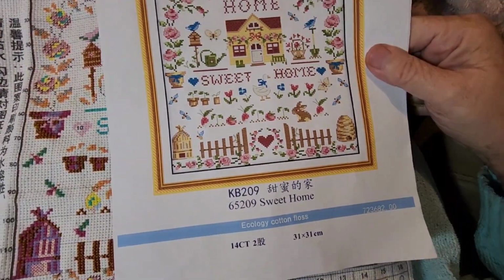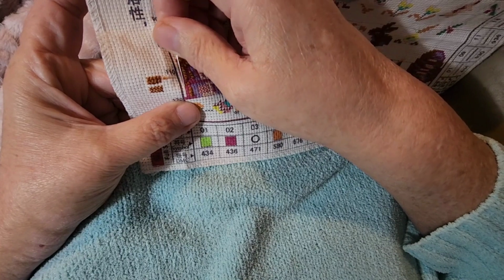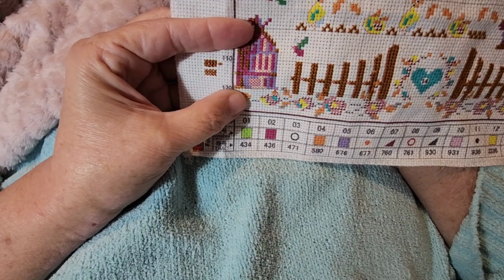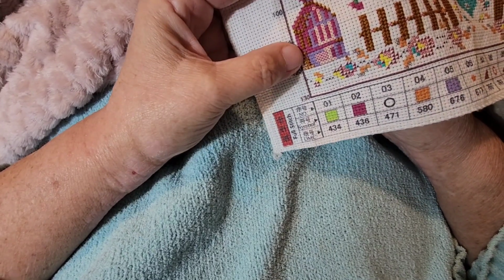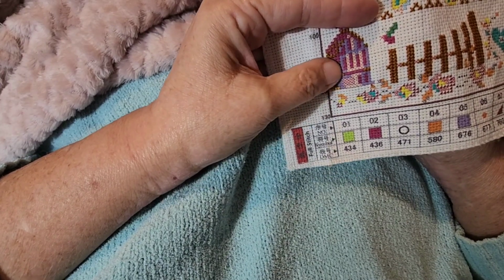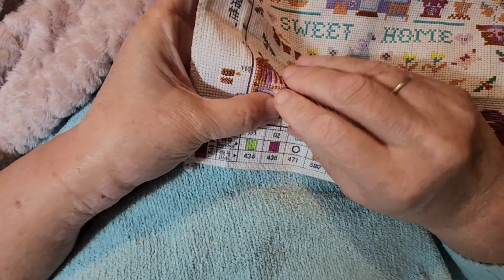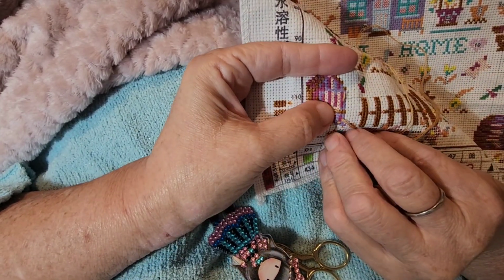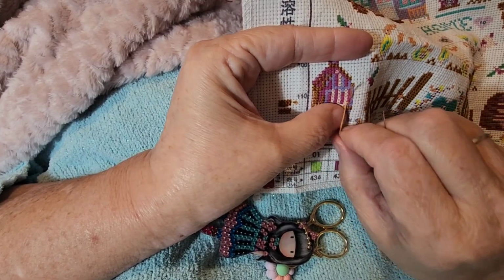January 28, 2023 Stitch With Me - Home Sweet Home Stamped Crosstitch Sampler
I can be reached through mail @

Diamond Painting Effect with Cori
Boyer Farms